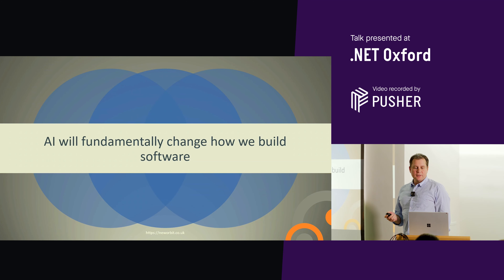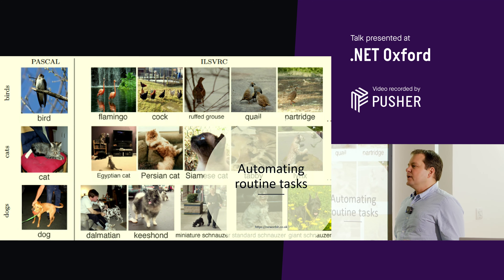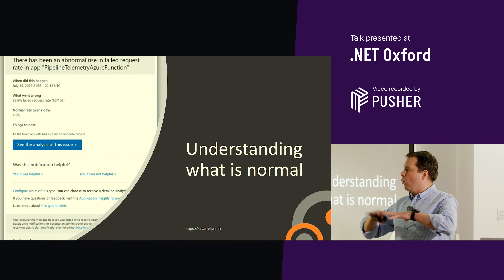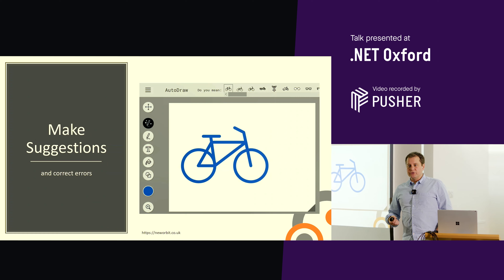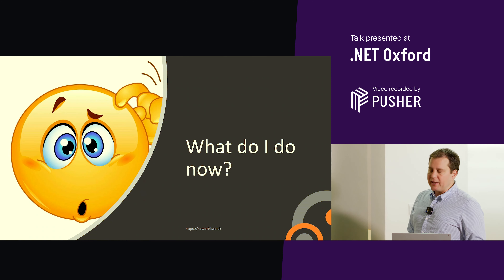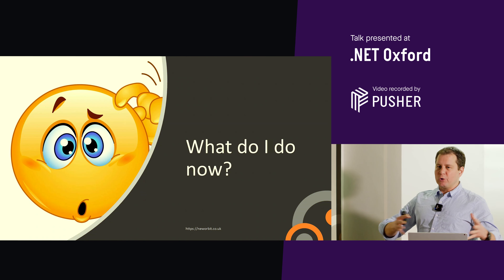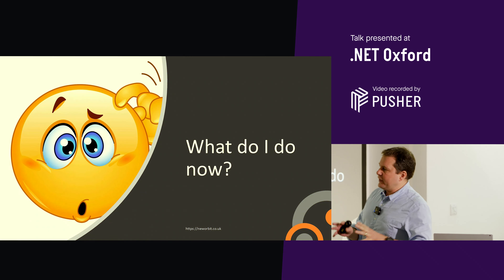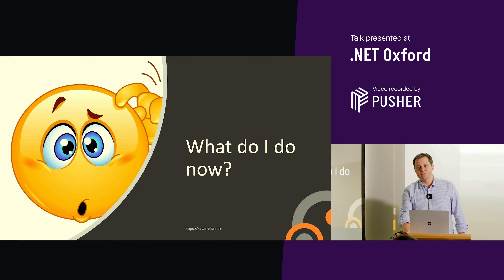AI Will Fundamentally Change How We Build Software - .NET Oxford - December 2019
Asking some questions about AI and where the ensuing revolution might take us in software

AI will fundamentally change how we build software" - Frans Lytzen (@flytzen)